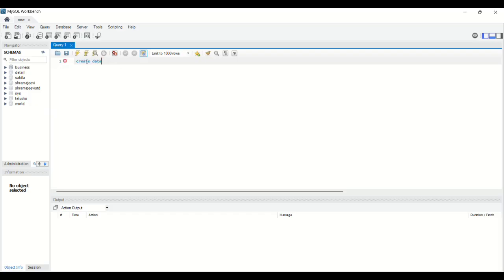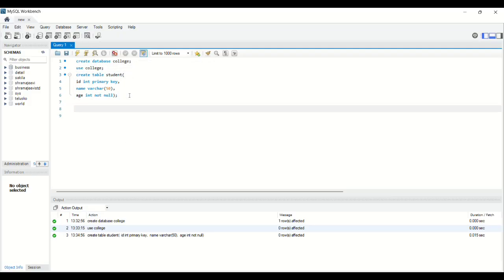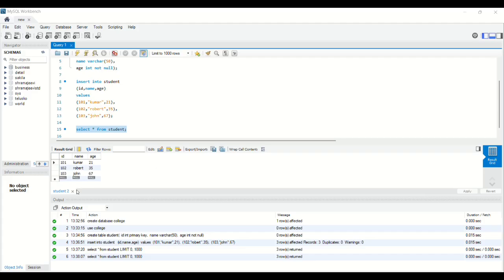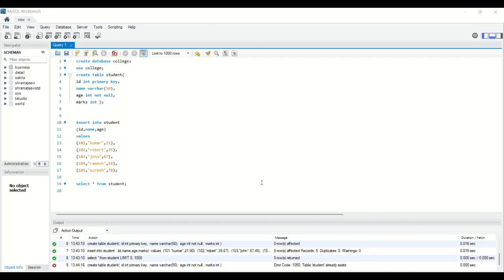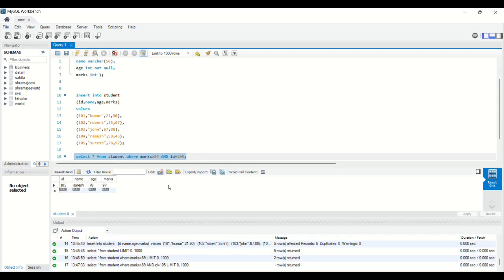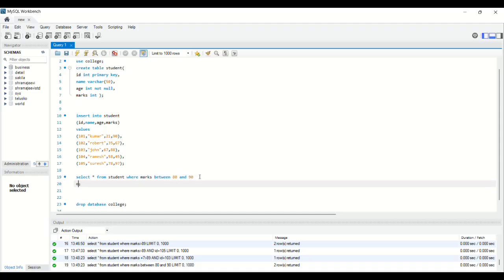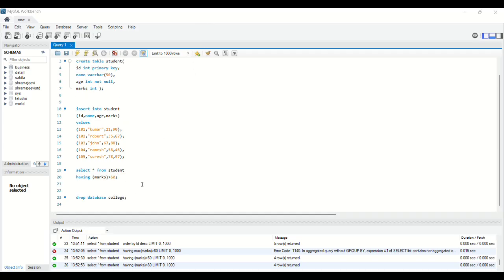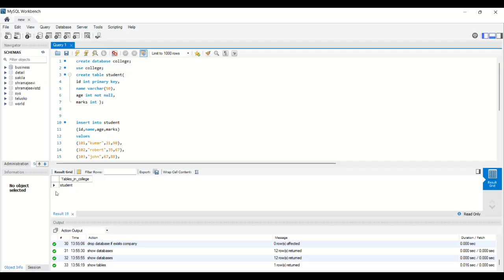Sql database creation and table creation | sql tutorial for beginners | sql playlist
introduction to sql for beginners
introduction to sql in Android